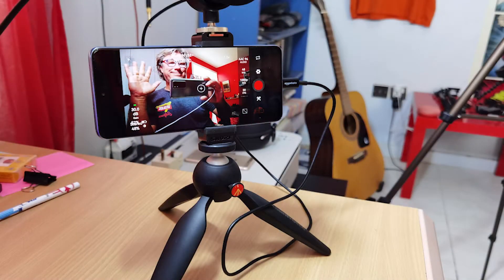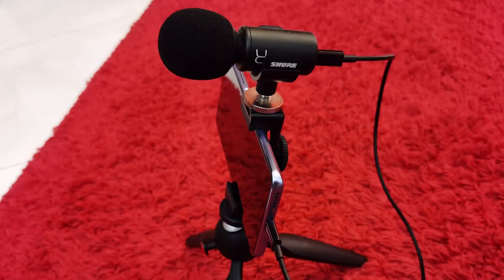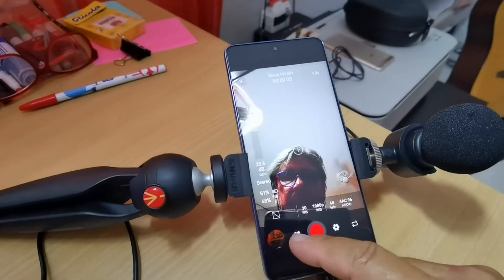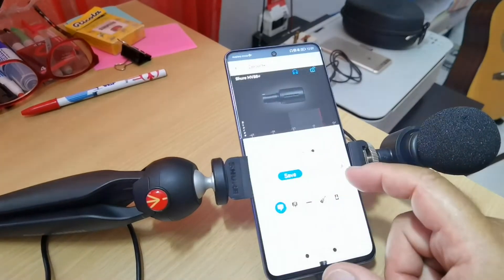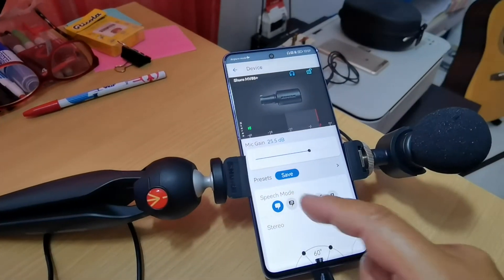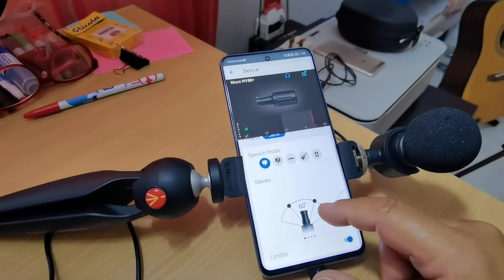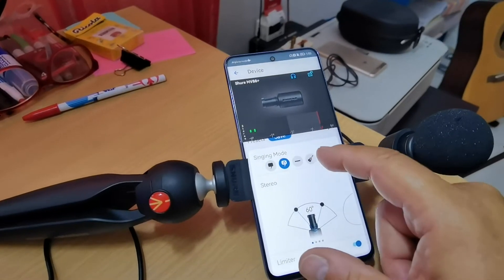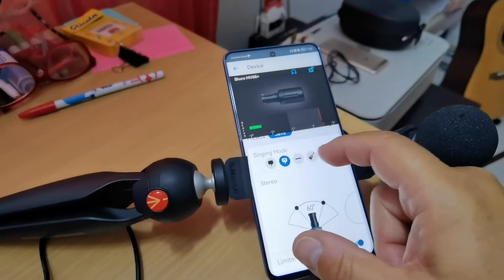SHURE MV88+ Review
I had the opportunity to give the MV88+ a test drive and this is. amic i want to have in my collection.

Some of the review is recorded with the MV88+ and some with a RODE wireless go and both mics are fitted to a Huawei mobile phone.